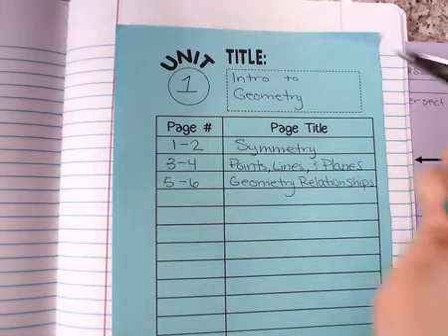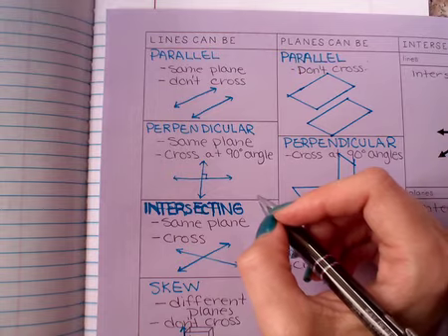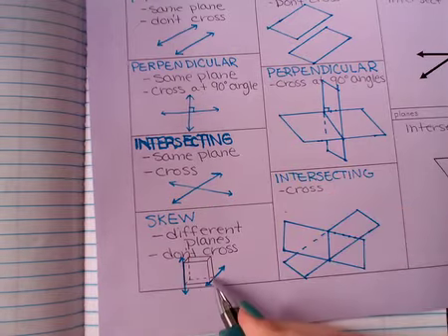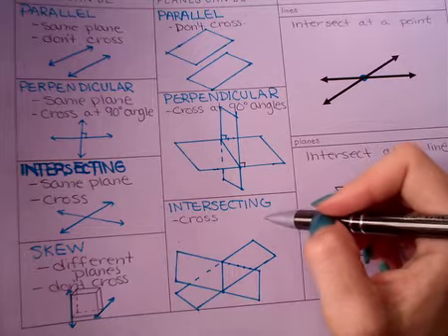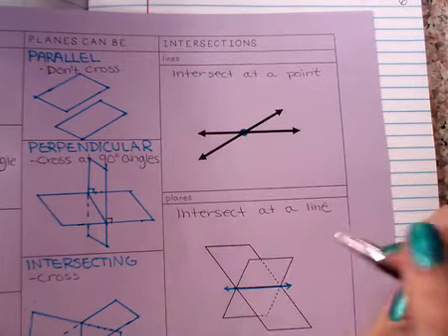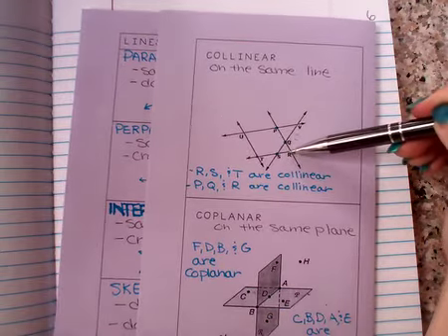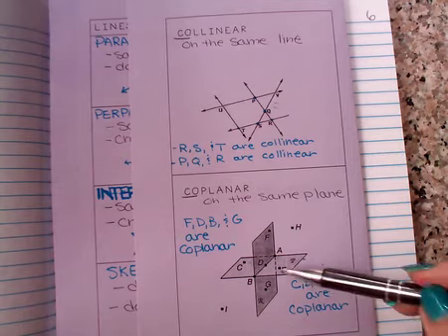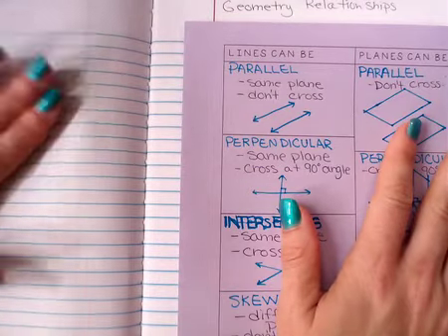1A.2 Geometry Relationships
Geometry Relationships Notes